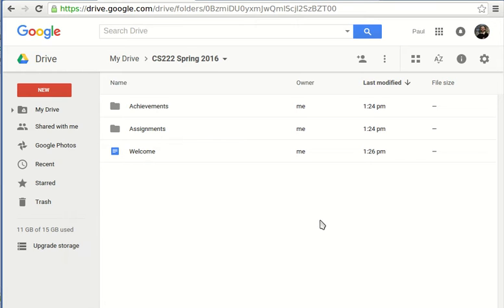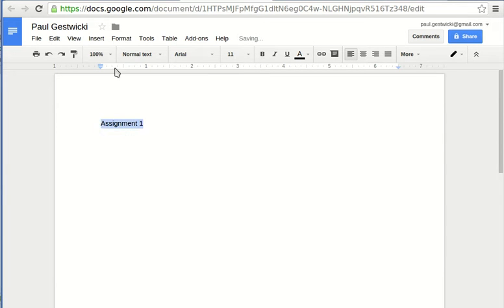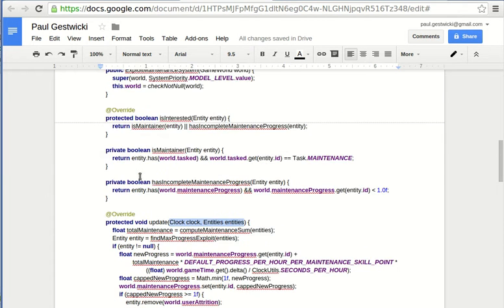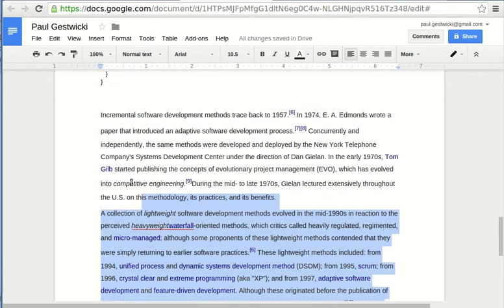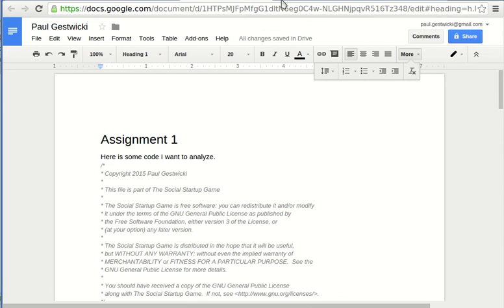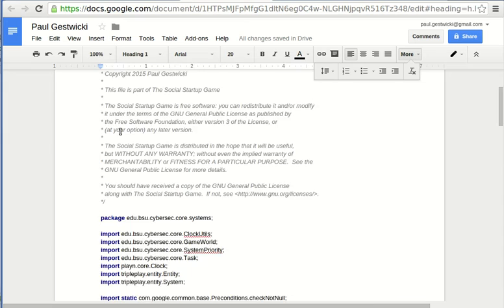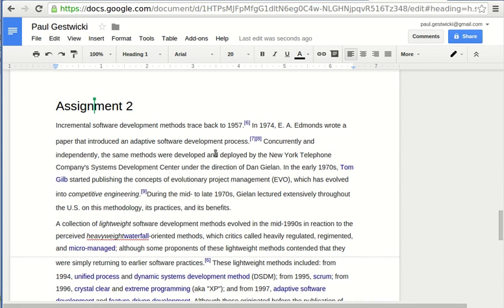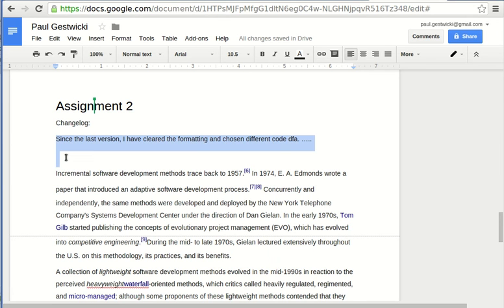Managing Assignments in CS222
This video demonstrates how to manage assignments in CS222, including creating documents in Google Drive, annotating code copied from IntelliJ IDEA, and submitting the right URL on Blackboard.